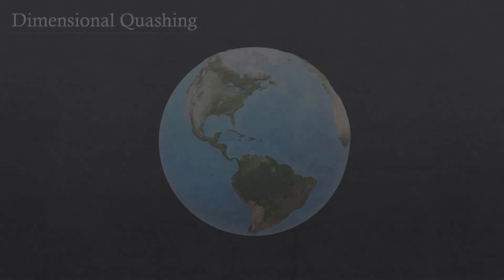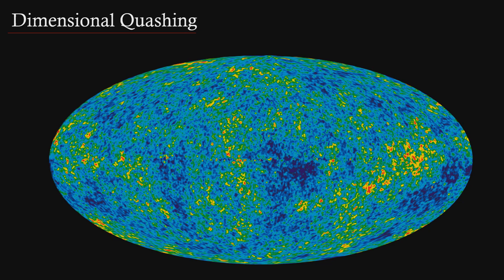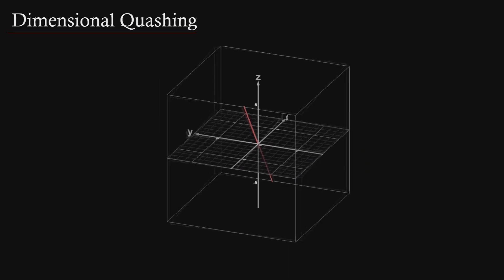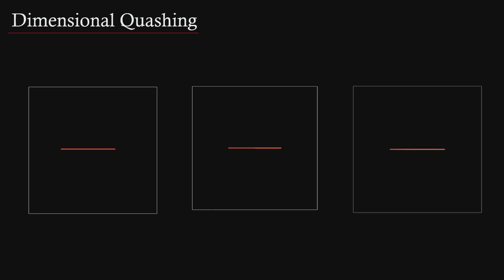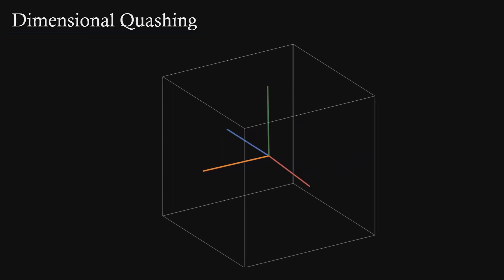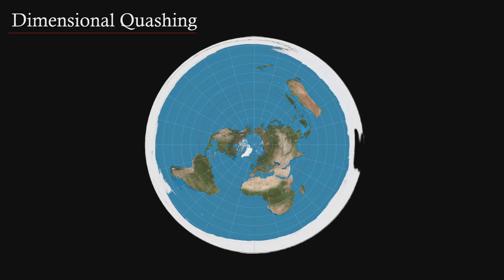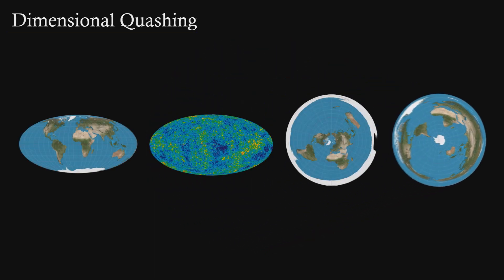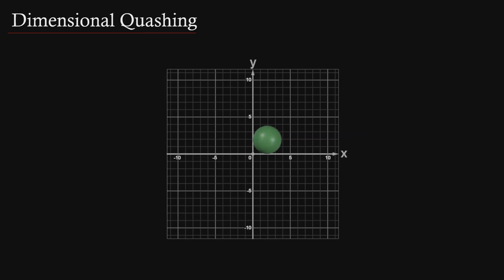Dimensionology 22 - Dimensional Quashing (What is a 3-dimensional surface experience?)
Episode 22 illustrates how the Mollweide projection of the earth is suppressing the 3-dimensional view of the surface of the planet by quashing a 3-dimensional sphere surface down to 2 dimensions.  The Cosmic Background Radiation also uses this projection which puts us outside of our 3-dimensional space, providing us a 3-dimensionl surface experience while viewing the entirety of 3-dimensional space.

In this episode of Dimensionology, we dive deep into the concept of Dimensional Quashing— exploring how reality unfolds across three-dimensional surfaces and how perception shapes our understanding of space, time, and consciousness.

 In this video:
* What is a 3-dimensional surface experience?
* How higher dimensions influence 3D reality
* Exploring the boundaries of perception and existence
* The connection between energy, matter, and consciousness

Whether you’re into metaphysics, theoretical physics, or spiritual science, this episode will expand your perspective of what it means to *experience* the world through dimensional layers.

Reality isn’t just seen — it’s experienced through dimensions.